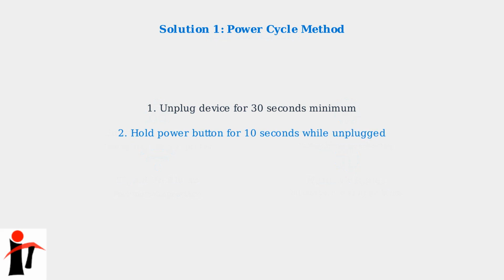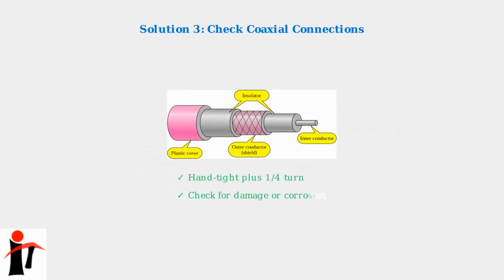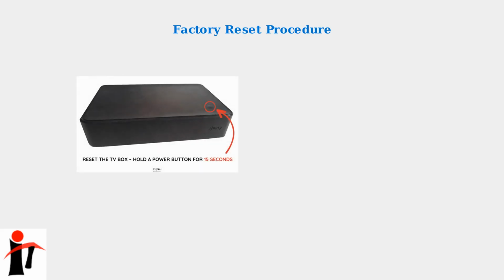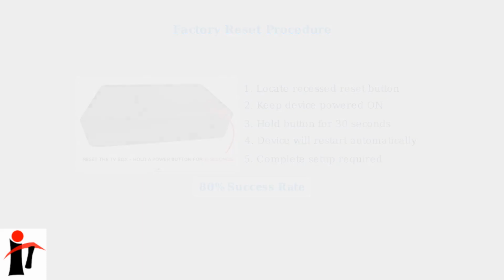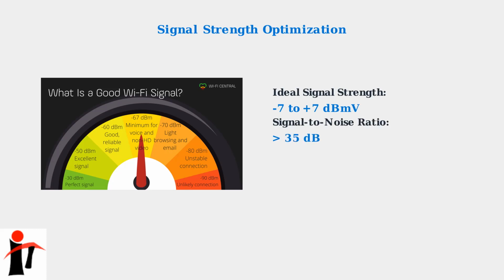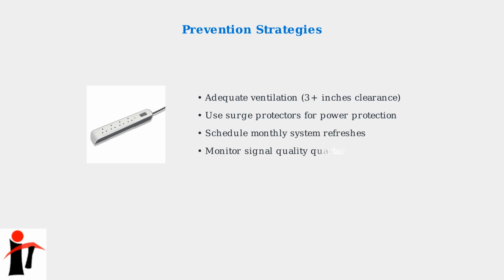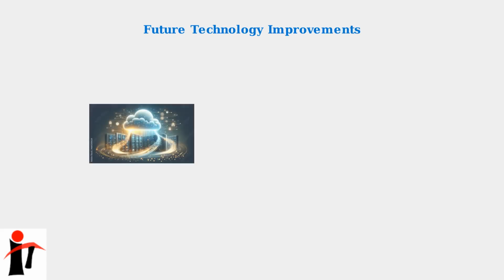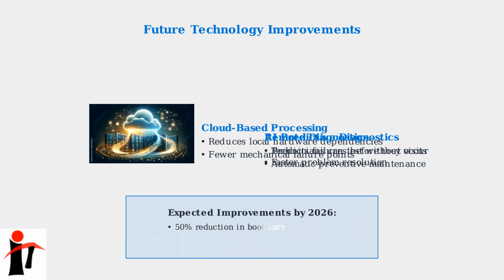How to Fix Xfinity TV Box Stuck on Boot – Recovery & Restart Loop Fix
Unplug the Xfinity TV Box from the power outlet and wait 30 seconds before plugging it back in to force a reboot. Check that all coaxial and HDMI cables are firmly connected. If it stays stuck on boot, press and hold the Power button on the box for 10 seconds to trigger a manual restart. If the problem continues, perform a System Refresh or contact Xfinity support for recovery options. ▶️ Watch step by step on YouTube for visual guidance.